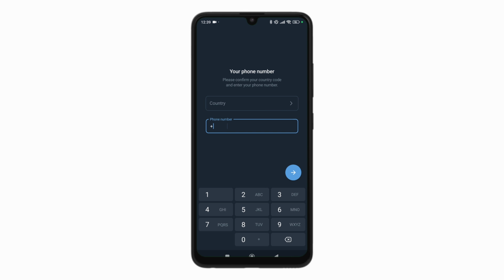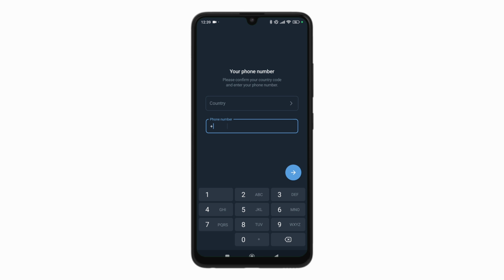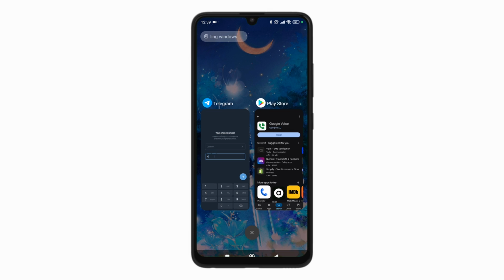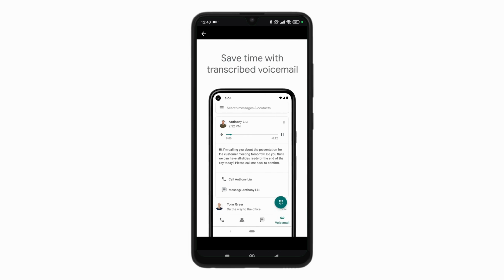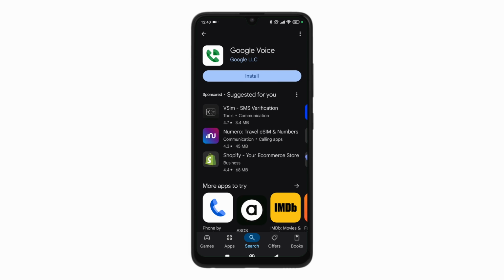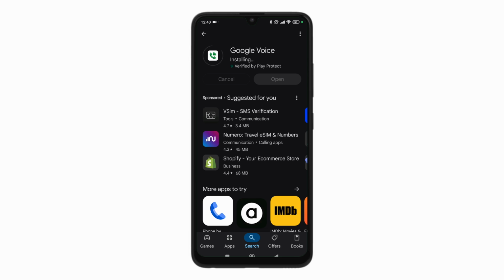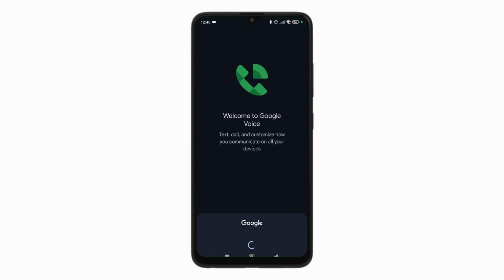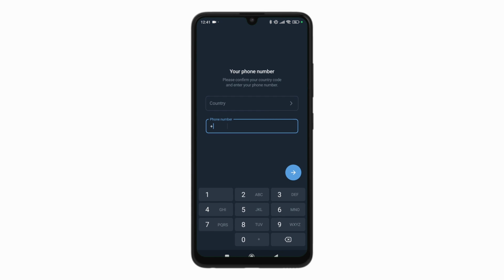How to Use Telegram Without Phone Number 2025 📱 | Create Telegram Account Easily 🔐